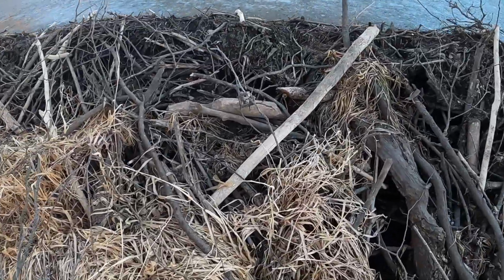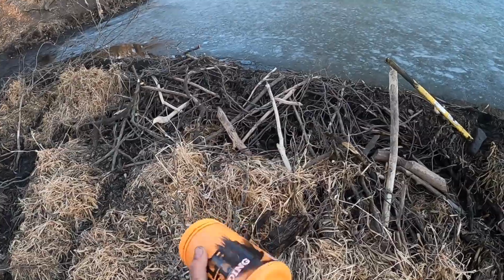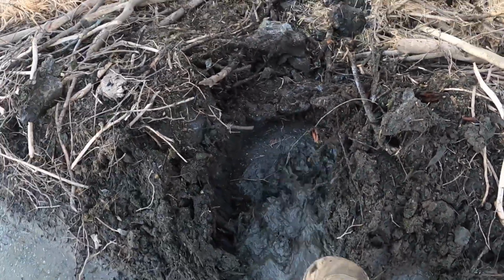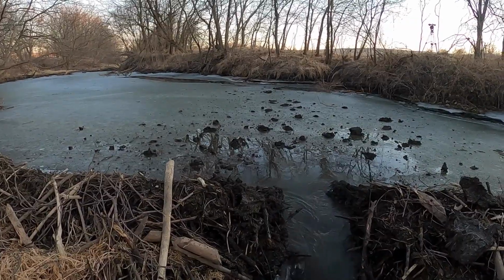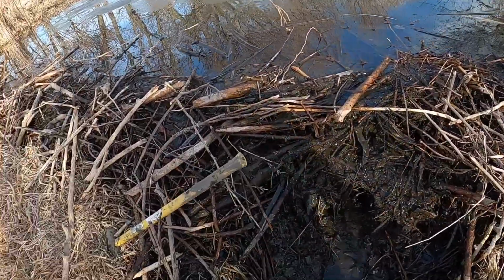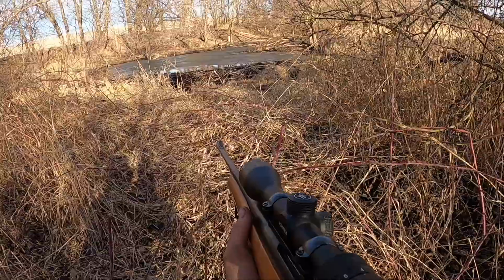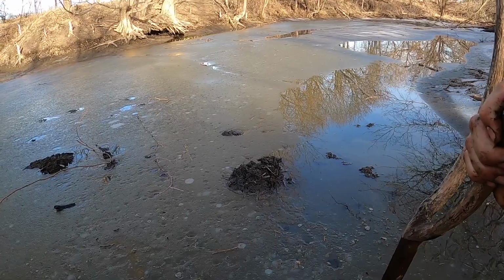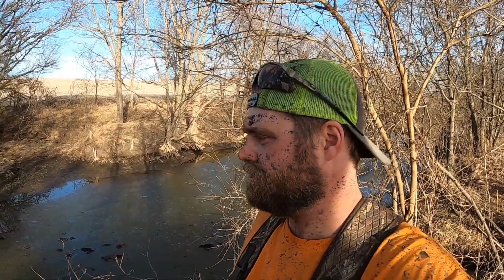Tannerite On 2 Beaver Damns!! To Close To The Tannerite Found My Beaver!!